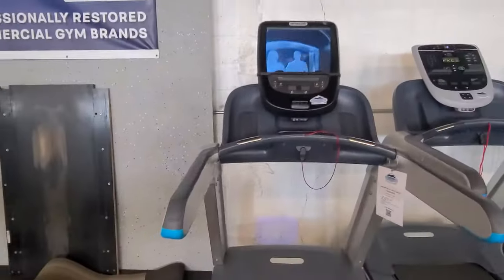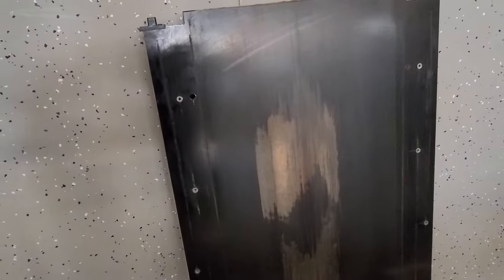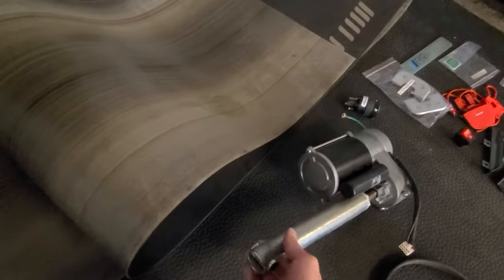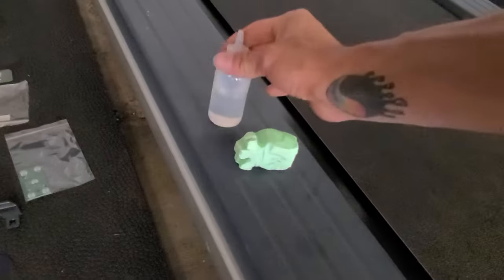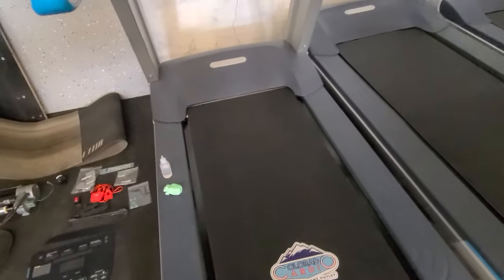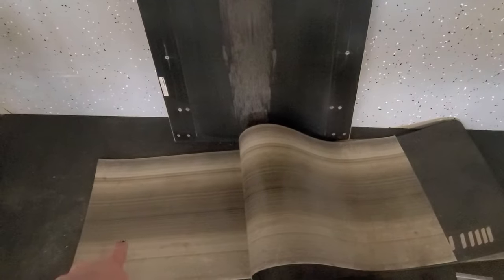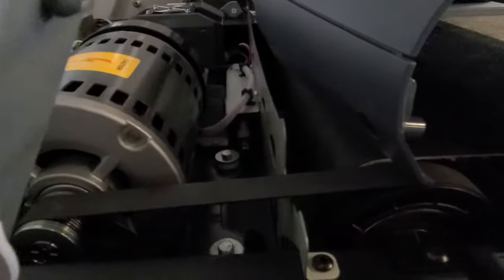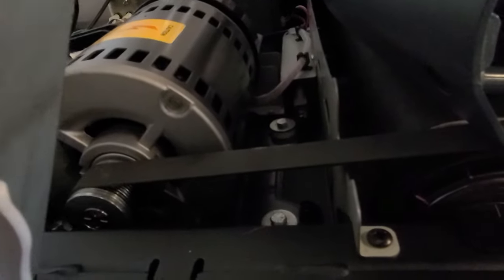Treadmill belt stops when I step on it (How To Fix)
In this short video I show you how and why the belt stops when you step on it. I also show you guys how to keep up with your treadmill to prevent these issues.